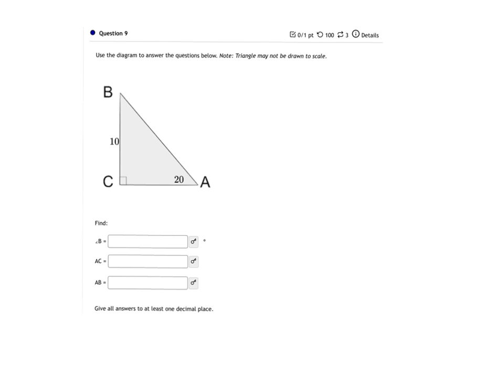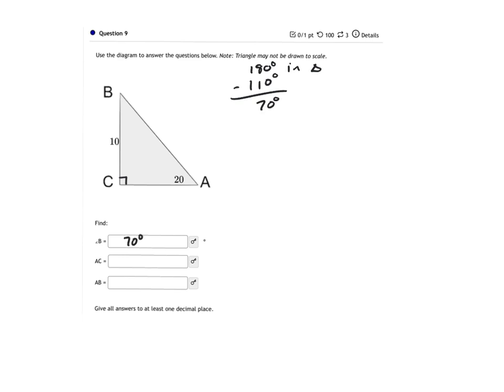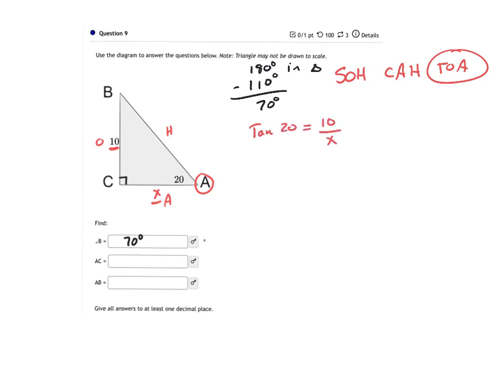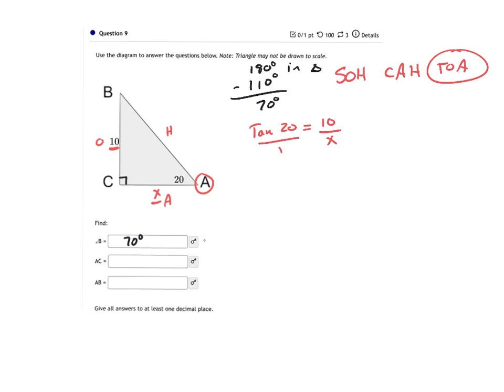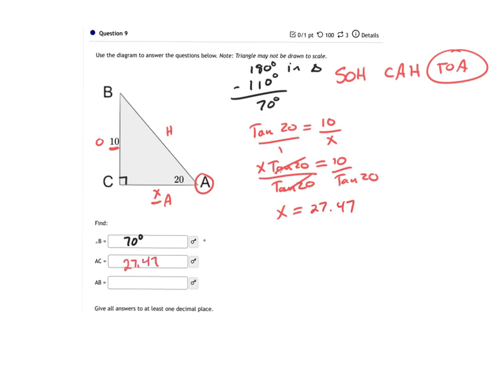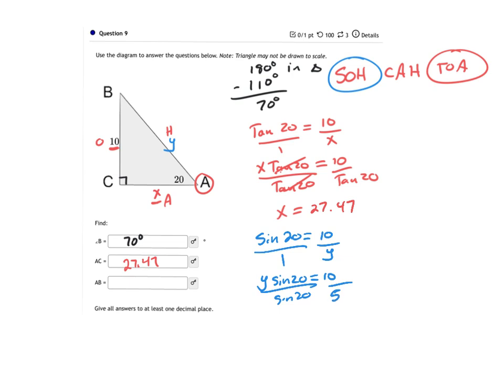Hgeo 4- HW1 #9